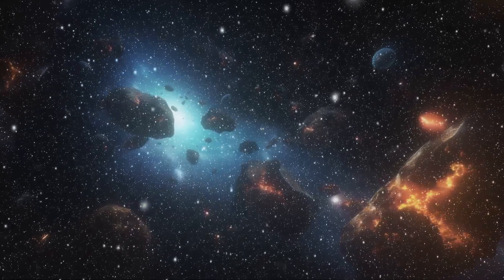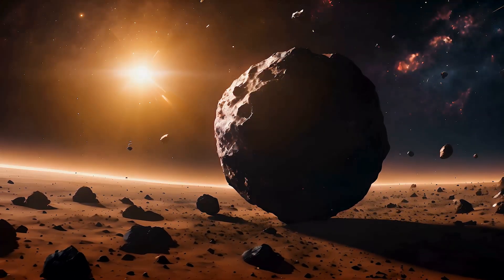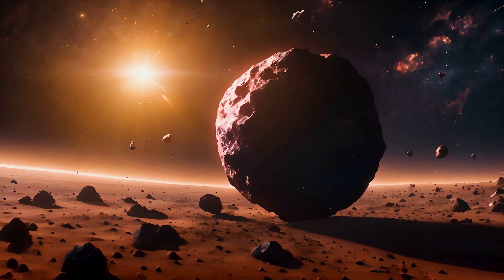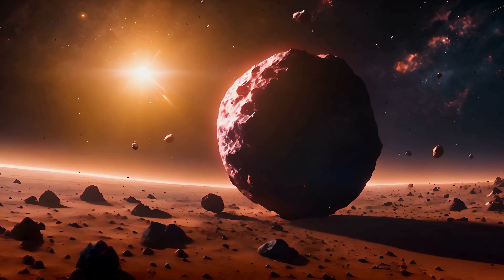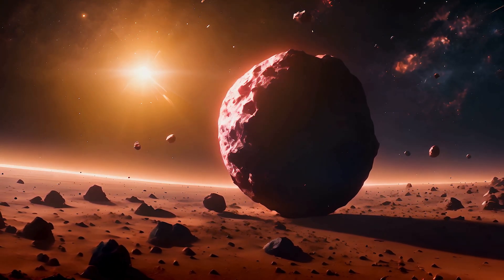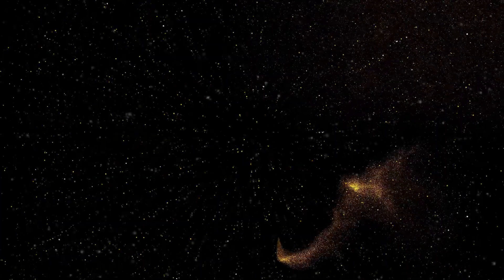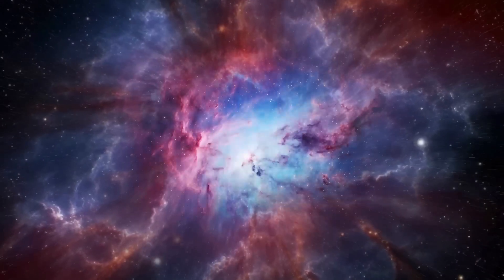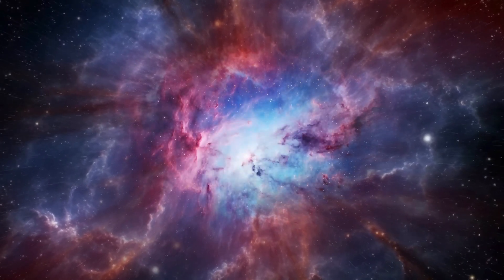Neil deGrasse Tyson: “Pluto HAS JUST COLLIDED WITH NEPTUNE AND SOMETHING TERRIFIC IS HAPPENING!”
In an unprecedented cosmic event, Pluto has just collided with Neptune! 🪐🌌 Watch as Neil deGrasse Tyson breaks down this monumental moment in space history. Discover what this collision means for our solar system and the incredible scientific implications. From the latest updates to expert analysis, this video is your go-to source for everything you need to know about this extraordinary celestial event. Don't miss out on the thrilling details and join the conversation in the comments below!